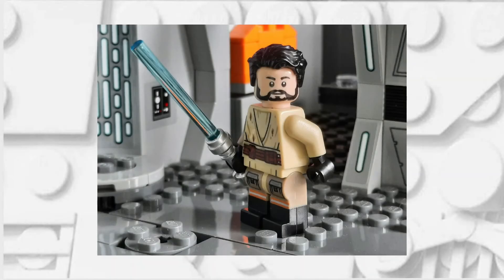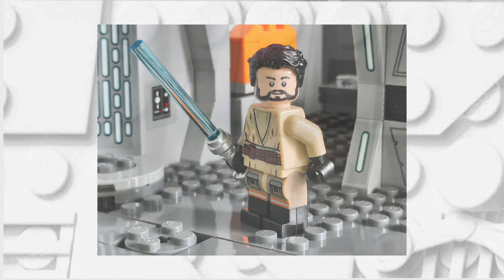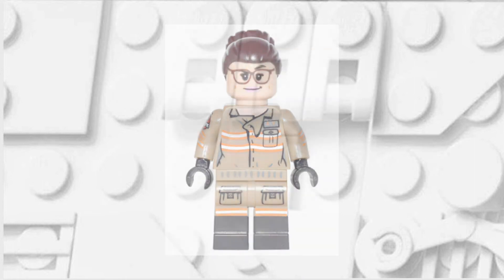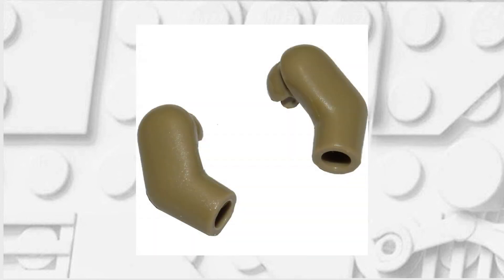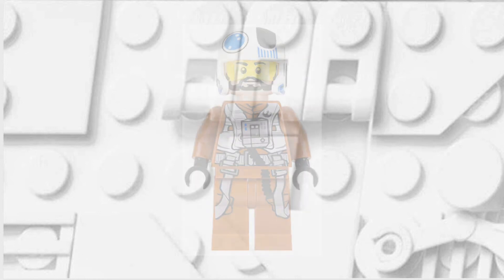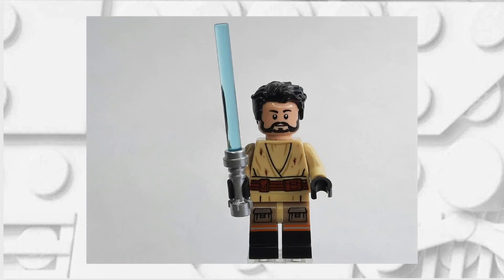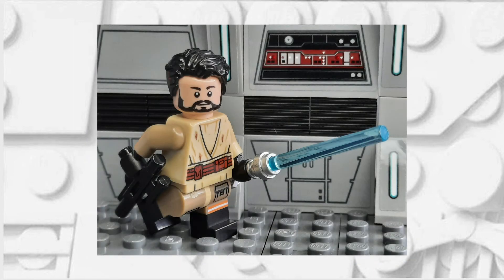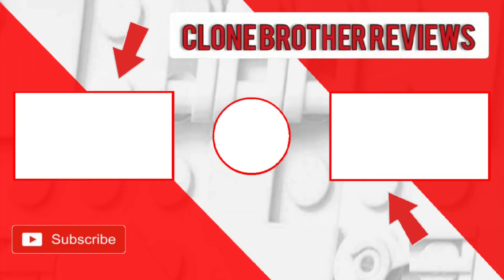How to Make a LEGO Kyle Katarn!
In this video, I show you How to Make a LEGO Kyle Katarn from The Jedi Outcast Video Games

I enjoy making these minifigures as it ends up helping out quite a few people within the LEGO Star Wars Community. I'd love to hear what you think of the videos and what I can do for you

You're a legend if you read this far. I hope you know that.